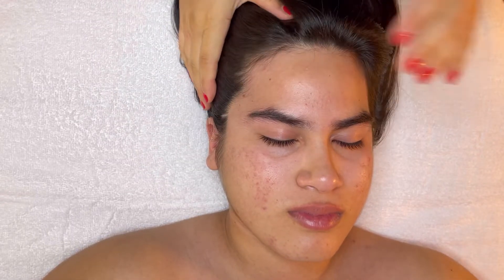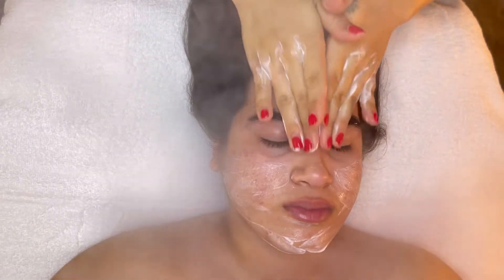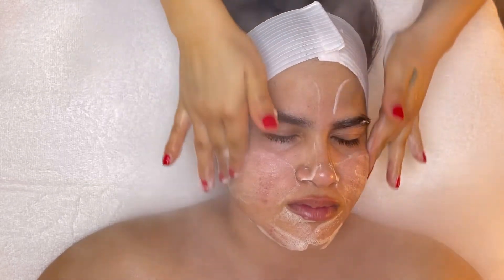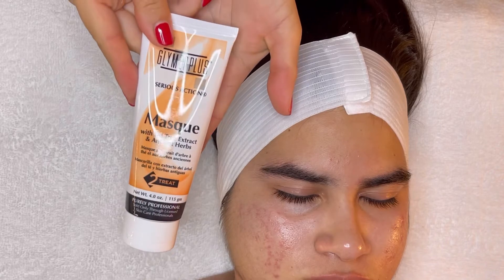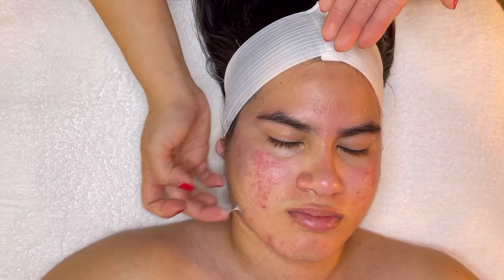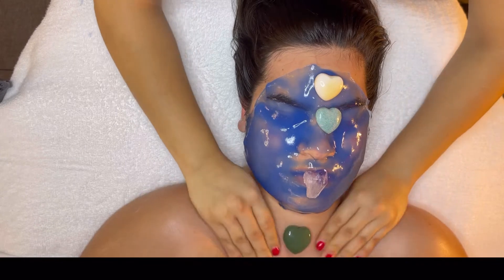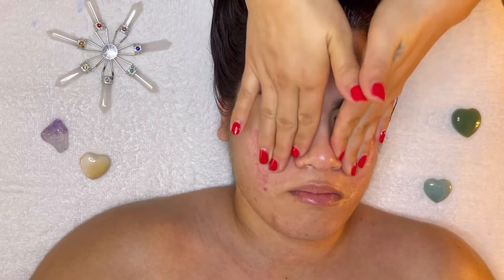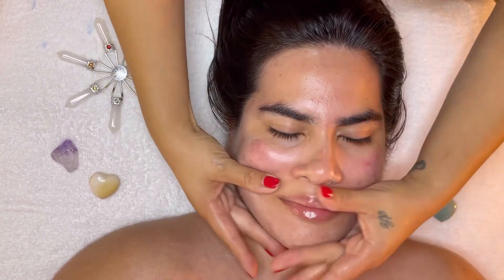FACIAL VIDEO: Adios Blemish | Glow Up Factory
I am back with another video for you all. This video features the Adios Blemish Facial, customized to my client's skins' needs.

I hope that you all enjoy it.